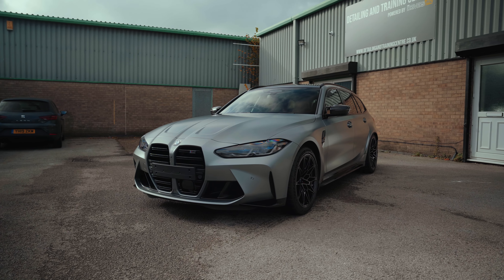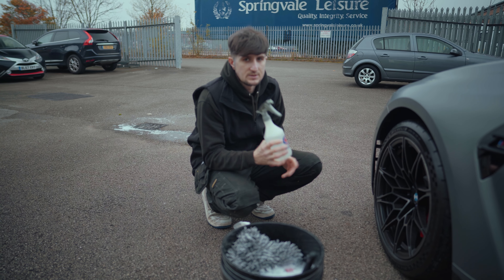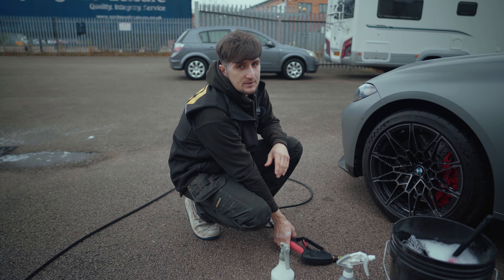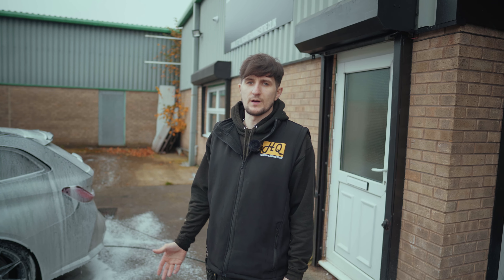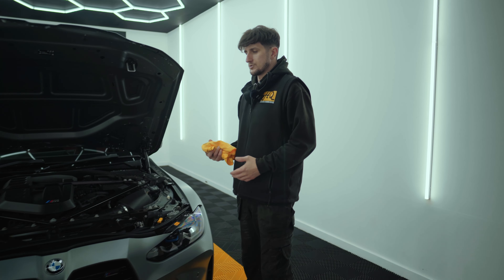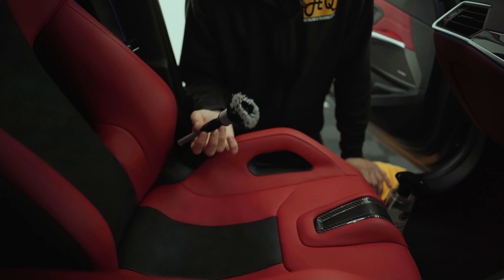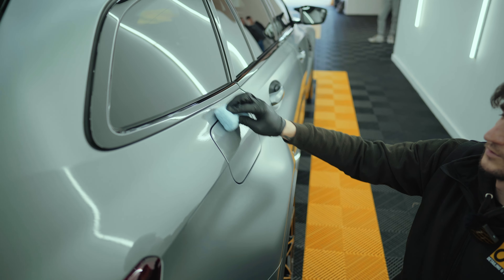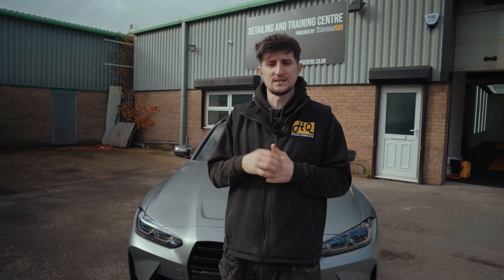INSANE BMW M3 G81 SATIN GREY FULL DETAIL + CERAMIC COATING! | Ultimate Car Detailing Transformation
🚗 BMW M3 G81 SATIN GREY Full Detail & Ceramic Coating! | Professional Detailing and Training Centre in Ilkeston, Derby

Welcome to the ultimate transformation video! Today at Detailing and Training Centre, we take a brand new BMW M3 G81 in satin grey through an incredible full detail, ceramic coating, and professional finishing. This video is packed with satisfying before-and-after shots, insider pro detailing techniques, and premium results you won’t want to miss!

In This Video:

Deep Clean and Prep: Watch as we decontaminate and deep clean every inch of this BMW M3 to prep it for the perfect ceramic coating application.
Ceramic Coating Process: See our pros at work, applying a high-quality ceramic coating to achieve a stunning satin finish and lasting protection.
Ultimate Protection & Shine: From intricate detailing to a jaw-dropping final result, witness how we bring out the full potential of this BMW M3.
Why Choose Detailing and Training Centre in Ilkeston, Derby?
At Detailing and Training Centre, we’re not only passionate about top-tier detailing but also about training the next generation of detailers. We offer professional detailing courses for beginners and advanced pros looking to elevate their skills with real hands-on training on everything from basic car detailing to advanced ceramic coating techniques.

📍 Location: Ilkeston, Derby
🌐 Interested in Our Detailing Services or Training Courses?

Get Ready to See the SATIN GREY BMW M3 G81 TRANSFORMATION!